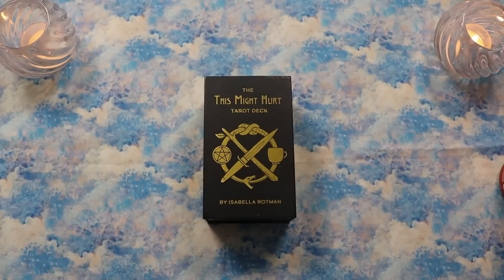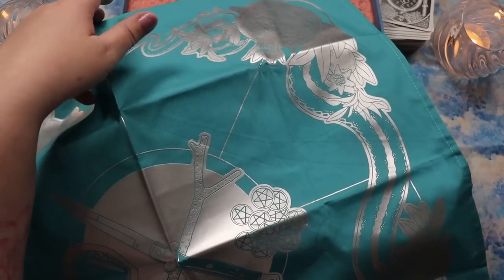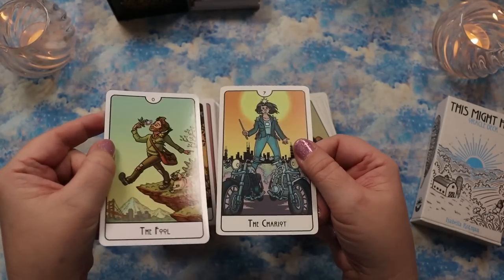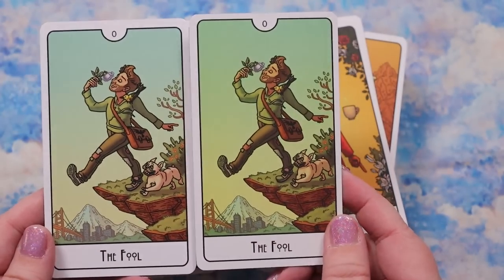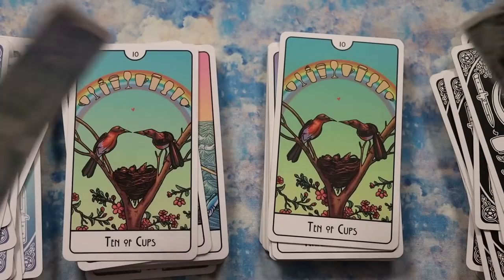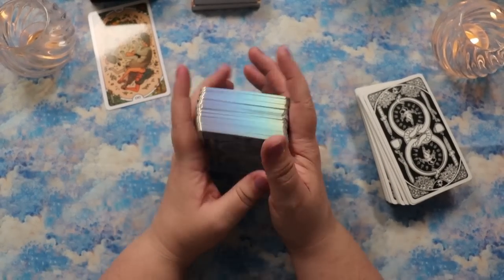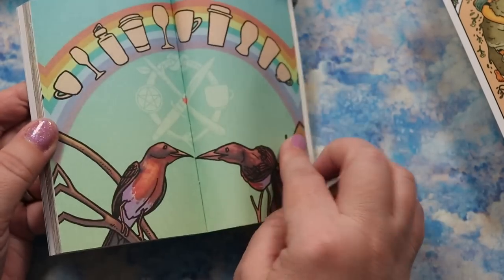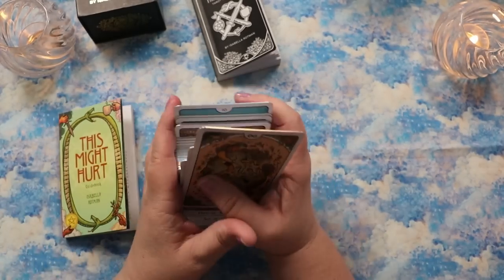EARLY LOOK at the This Might Hurt Special Edition (& comparison to the original indie version)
This Might Hurt Tarot special edition releases April 25th!

Pre-Order the Special Edition (free global shipping)

Pre-Order the Standard Edition

My Book, The Self-Worth Path

If you'd like to send me snail mail, you can send it to:
Lisa Papez
Canada